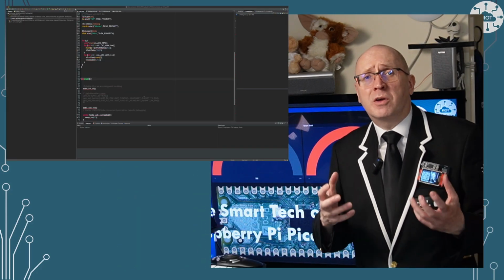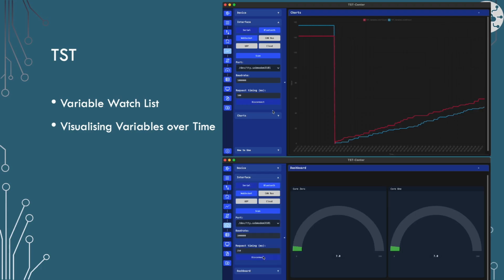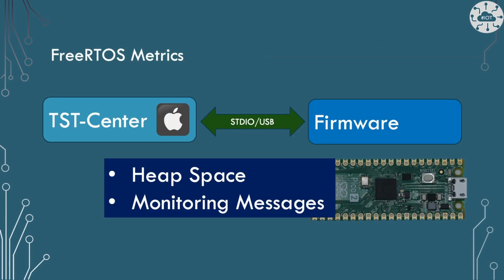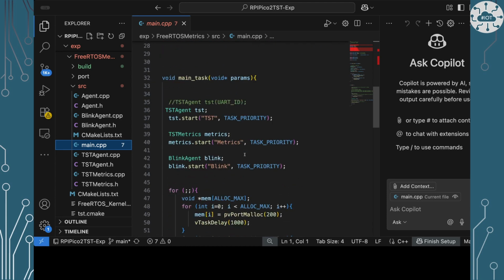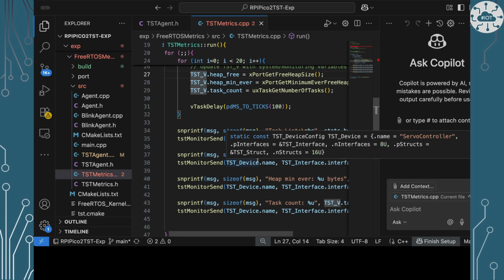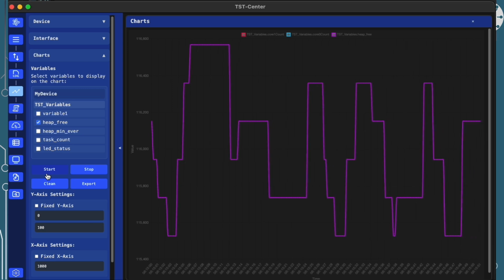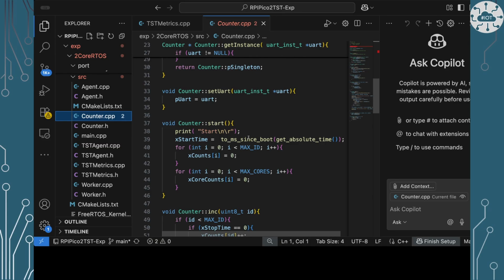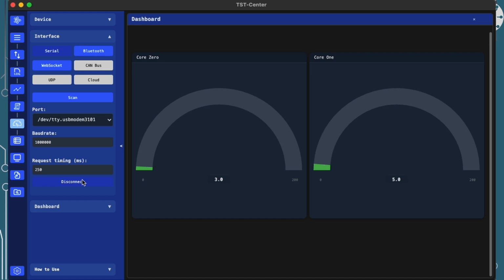The REAL Reason TST-Center is a Game Changer for Pico 1&2 Developers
🧠 Debug Smarter: Real-Time Insights with TST Center  is a Game Changer for Pico 1&2 Developers🛠️ Traditional debuggers giving you tunnel vision? In this episode, I dive into TST Center, a powerful visualization tool that helps you monitor variable behavior over time—bringing clarity to embedded development on the Raspberry Pi Pico and Pico 2.
🔍 Skip the outdated printf spam and watch how TST Center transforms your development flow with watchlists, dashboards, and real-time graphs. I demonstrate two examples working on FreeRTOS kernel metrics and stress-testing both cores with Pi 1,000 decimal place calculations, in both this tool lets you see your firmware breathe.
🎓 Whether you’re debugging embedded code, exploring IoT, or racing your cores to crunch numbers, TST Center might be the game changer you've been waiting for.
🌐 Check out the full repo and firmware examples here ➡️ 💸 Found this helpful? to help me get to the open source conference in San Francisco—I'd love to meet you there!
⏰Timestamps
00:00 Introduction
02:15 Traditional Debugging
03:00 True Smart Tech
03:50 TST Center
06:10 FreeRTOS Metrics
08:30 Firmware
14:00 TST Center Configuration
16:35 Calculating Pi
17:40 Pi Firmware
20:30 Pi Calc in TST Center
22:55 Summary

Video Title: The REAL Reason TST-Center is a Game Changer for Pico 1&2 Developers